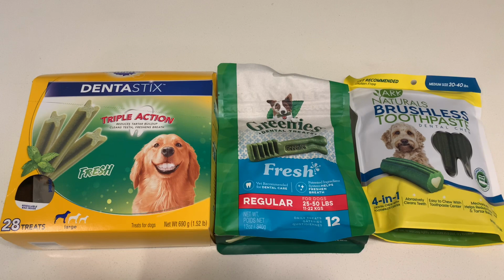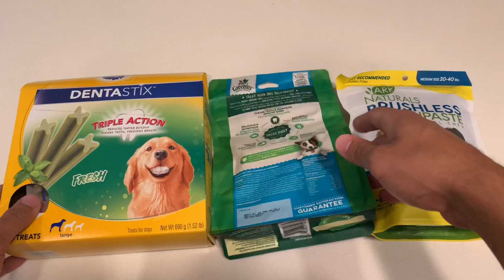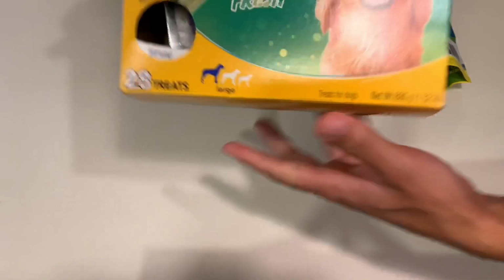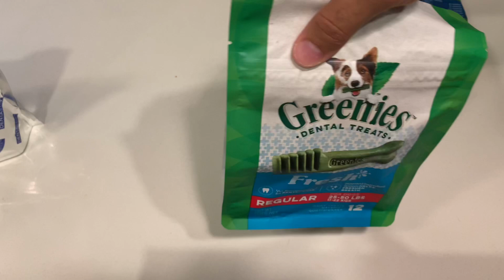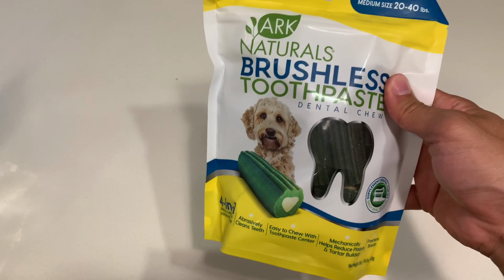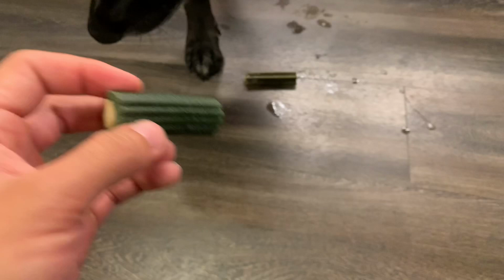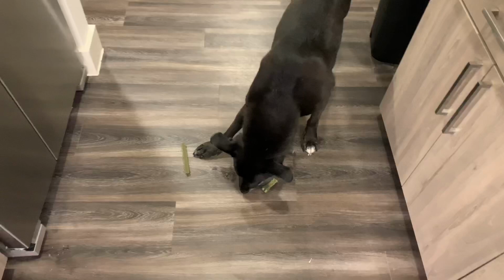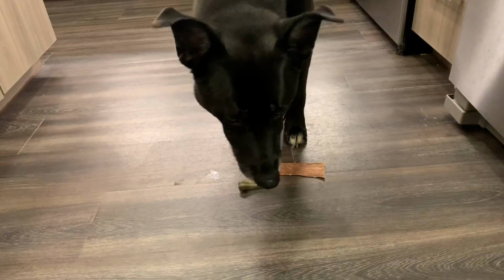Dog Taste Test 4 - Dental Treats - Greenies vs. Dentastix vs. Arc. Starring Chief Wahoo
Chief gets to try out 3 chews!